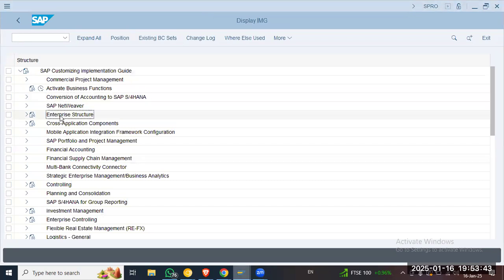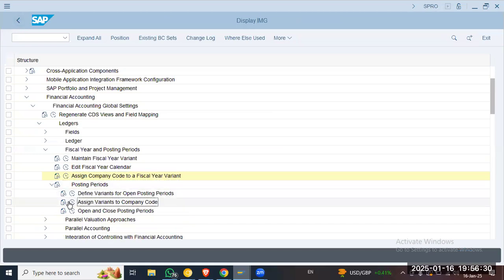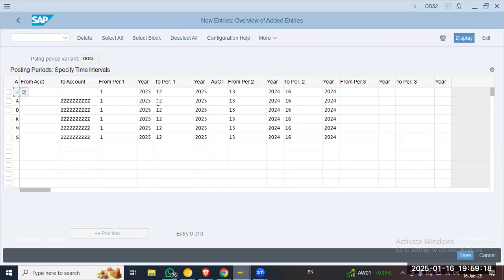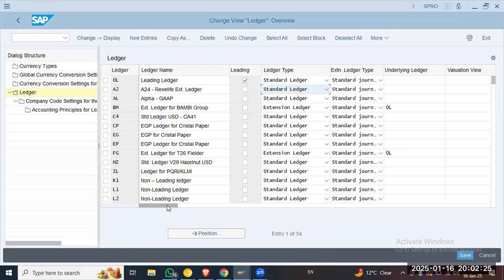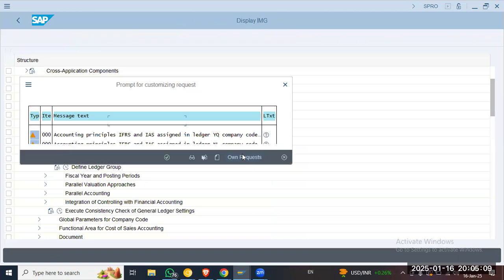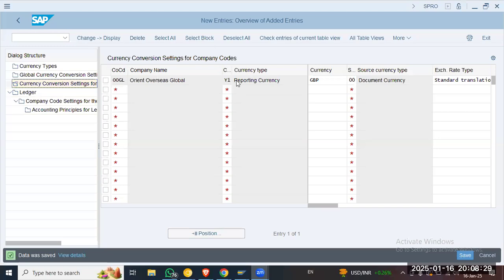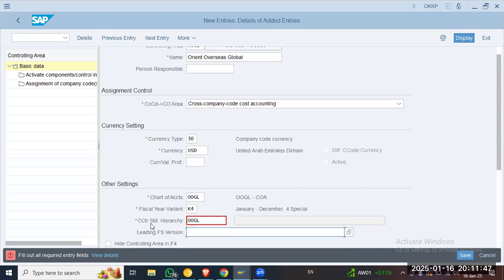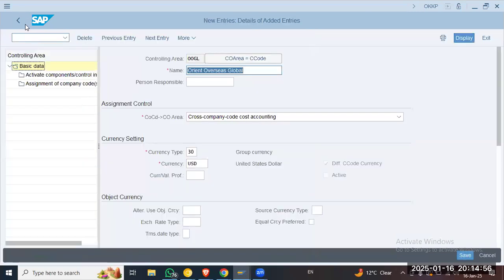SAP FI-MM Configuration: Ledger Setup, Fiscal Year Variant, & Controlling Area Settings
Unlock the secrets of SAP FI-MM in this detailed tutorial by VAUSNET. Learn how to configure Ledgers, set up Fiscal Year Variants, manage Posting Period Variants, and integrate Controlling Area Settings for streamlined financial and material management. Perfect for SAP learners and professionals seeking actionable insights!

VAUSNET is your trusted partner in ERP, digital marketing, and lead generation. With over 3 years of expertise, VAUSNET specializes in SAP, SEO, SMM, Training, SalesEnablement, and Freelancing.

SAP FI-MM configuration, fiscal year variant setup, posting period variant, controlling area settings, ledger configuration in SAP, ERP tutorials, SAP FI-MM integration, VAUSNET SAP training